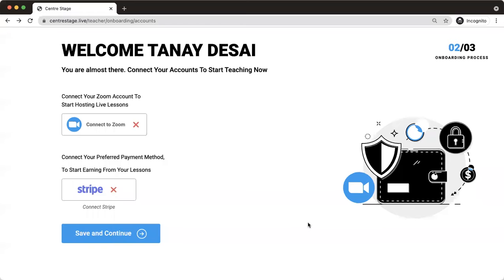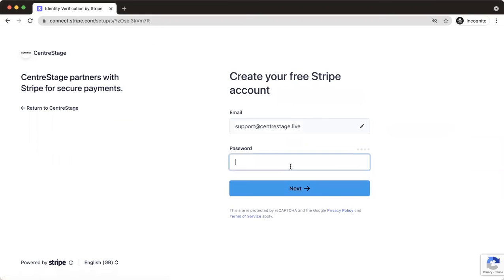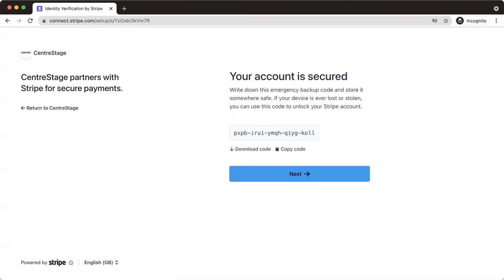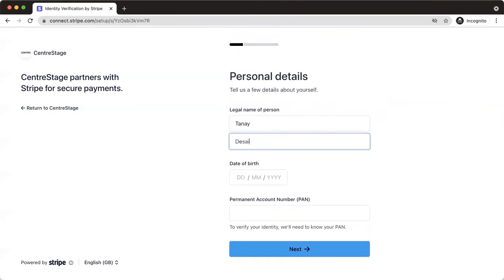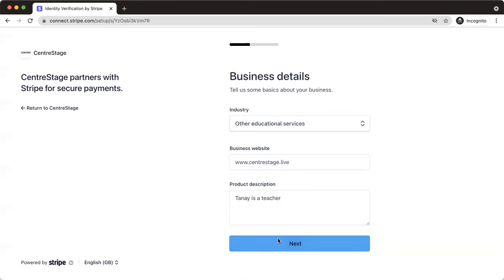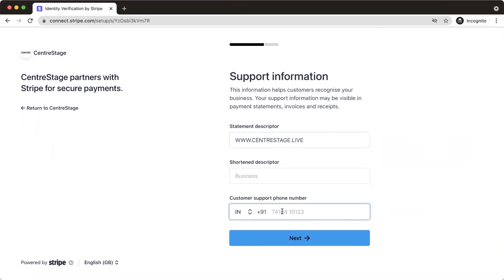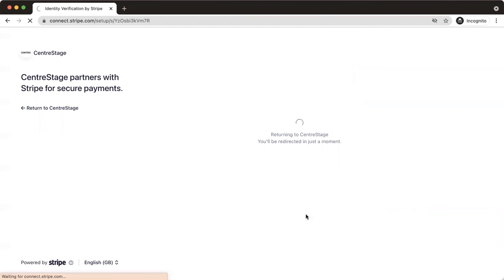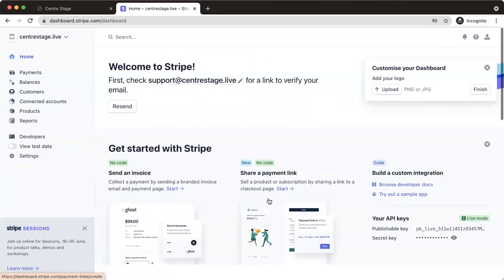How to Connect Your Stripe Account With Centrestage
Step-by-step guide on how to connect your bank account instantly on Centrestage using Stripe, a global payments leader.

Using Stripe, you can receive payments for your paid lessons in 40 currencies